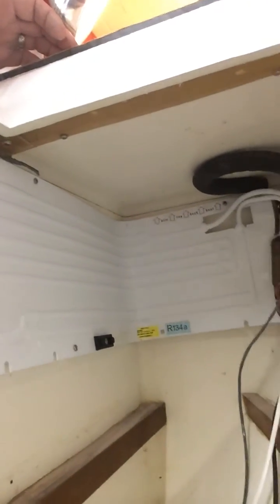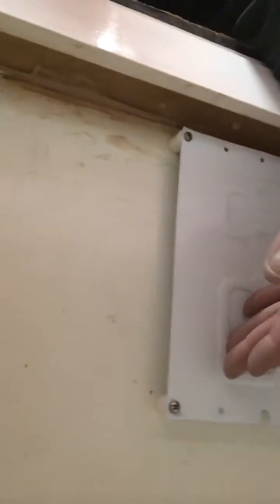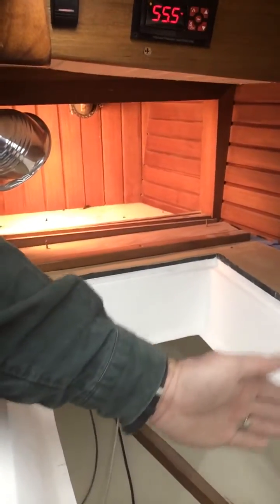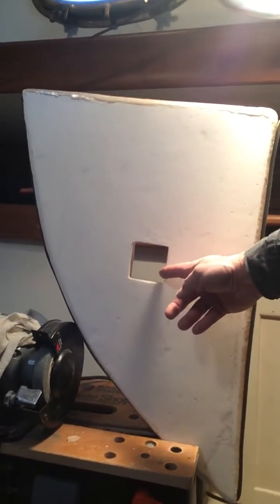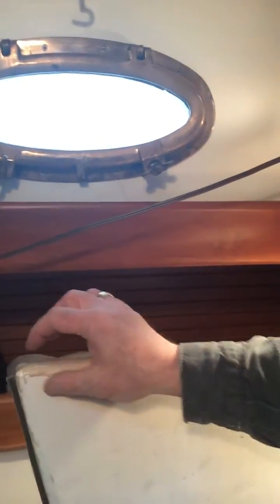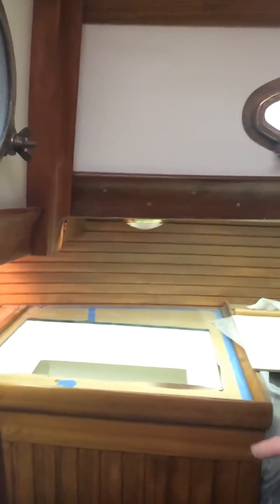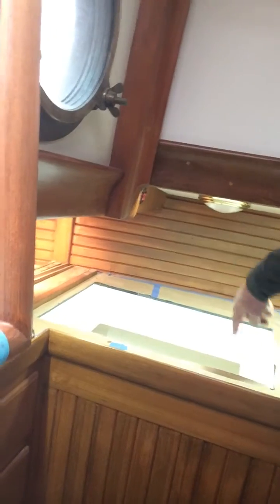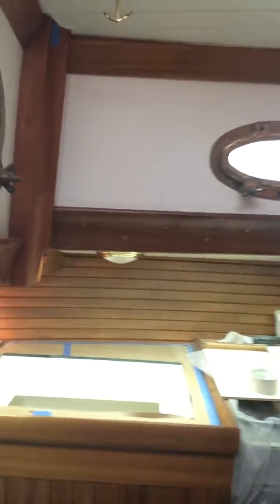Frigoboat Installation Overview (part 1)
Overview of the Frigoboat refrigeration installation on s/v/ Sundown. Part 1.